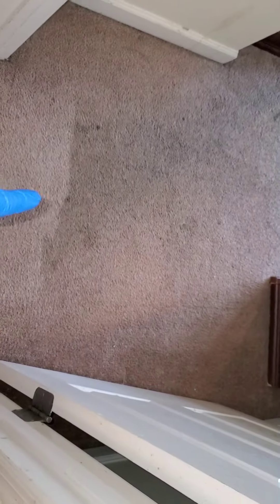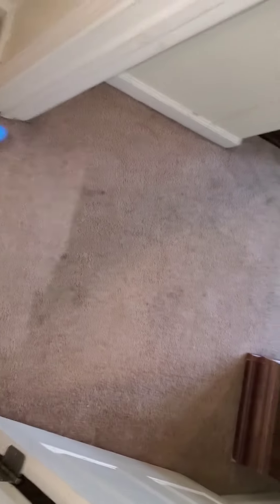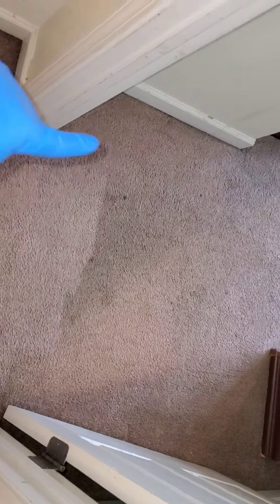Repeat client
Carpet cleaning